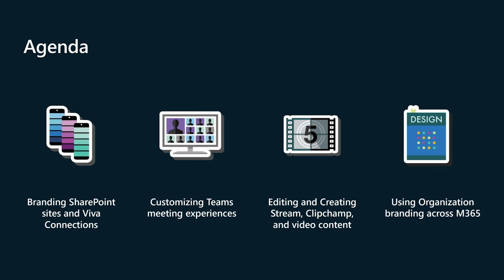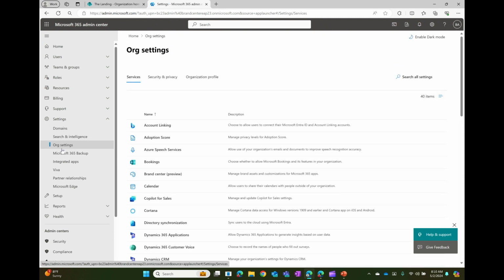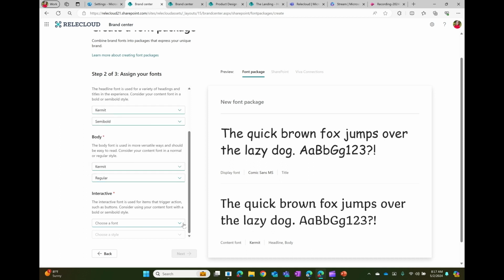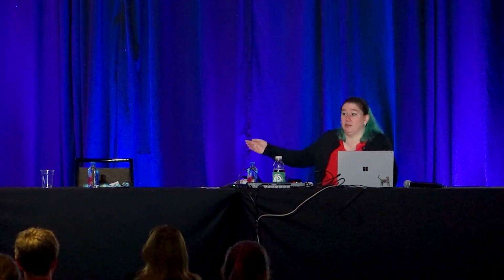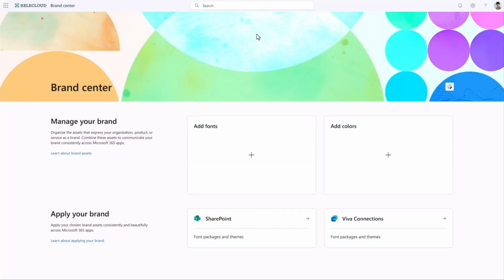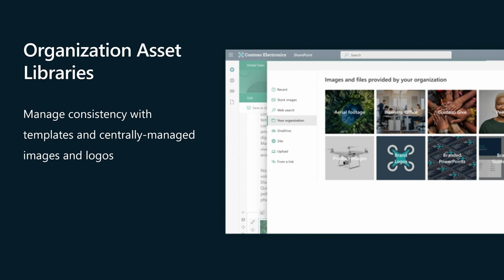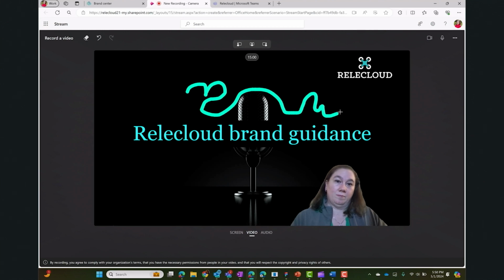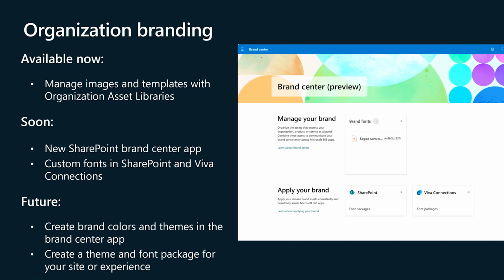Branding SharePoint Sites, Clipchamp Videos, Teams Meetings, & More | M365 Community Conference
Learn how to take control of your authoring experience, to create rich content, easily, by your design and on brand - throughout your intranet, across applications, and consistent.

We have a lot of demos, how to guidance, and best practices - join in.